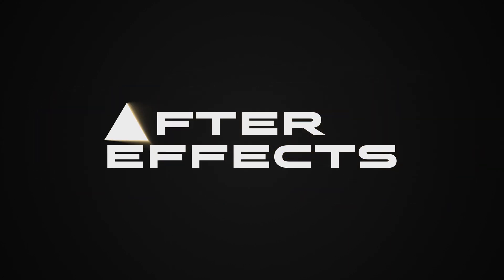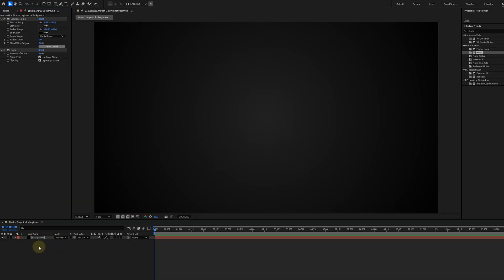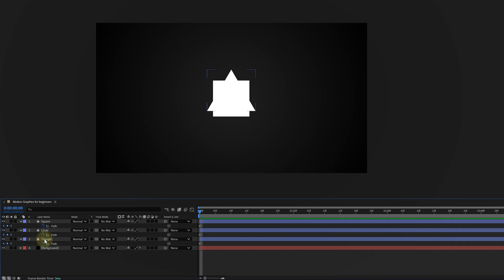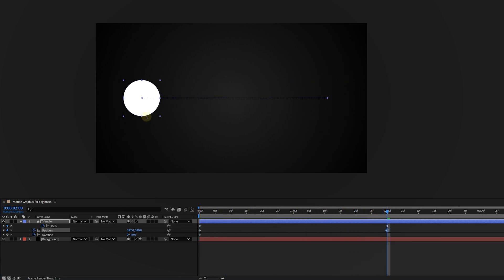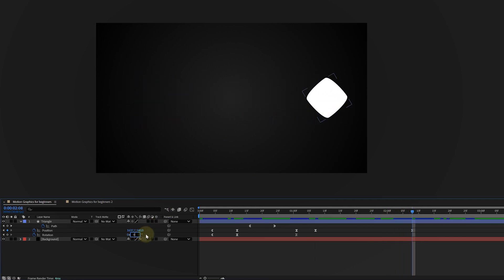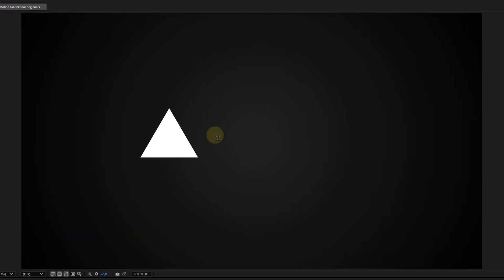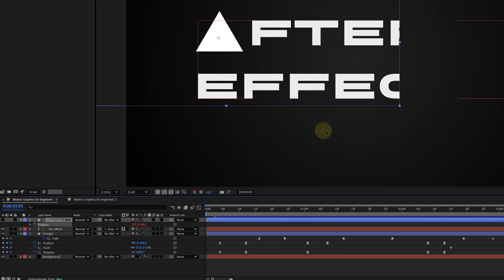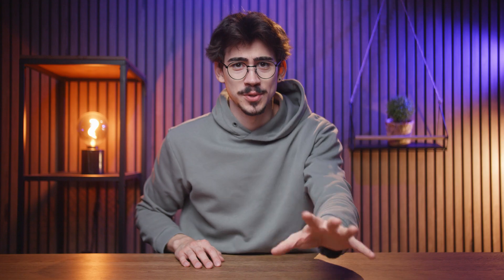Create AMAZING MOTION GRAPHICS For Beginners (After Effects Tutorial)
🔥👉Check out the best plugin for Adobe After Effects - In this tutorial you will learn how to create amazing motion graphics in Adobe After Effects.